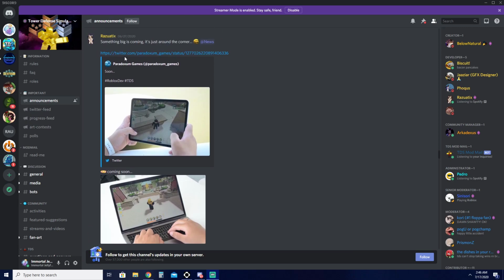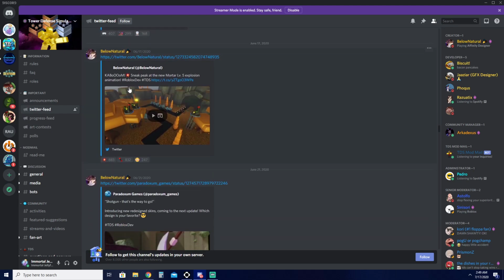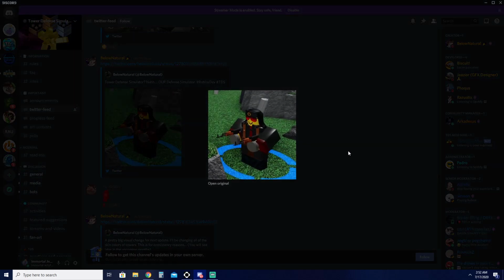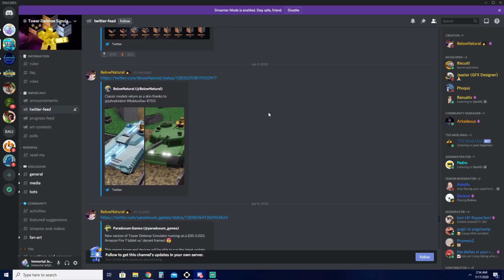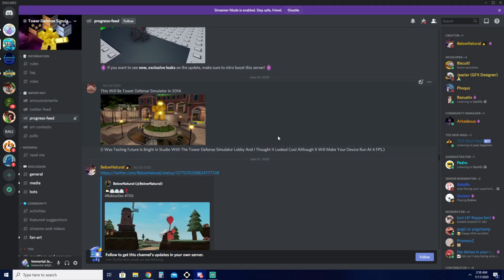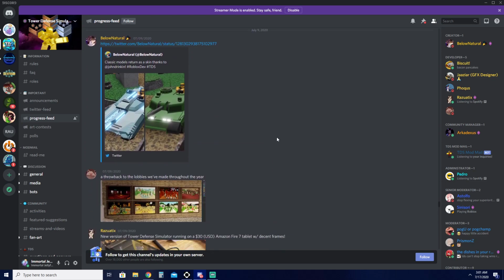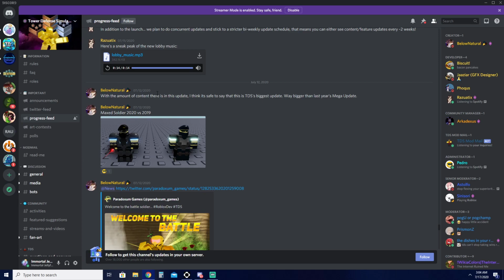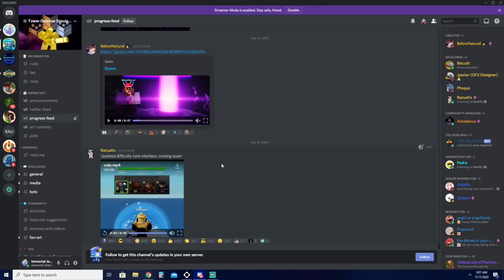ALL LEAKS / UPDATES From The TDS Discord |Tower Defense Simulator| (Roblox)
Yes i know many people have made videos on this and yes i know these leaks are open to anyone in the discord but lets consider the ones who are not in the discord and don't wanna look beyond my TDS content to be apart of all the leak hype going on these past few weeks!